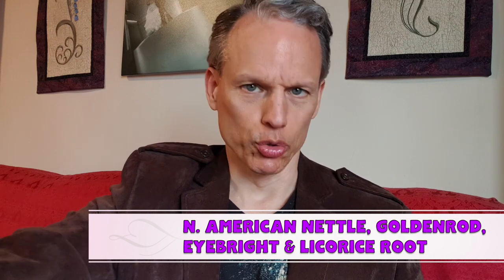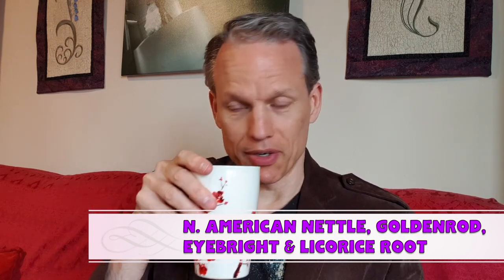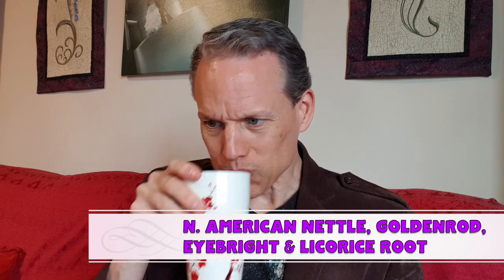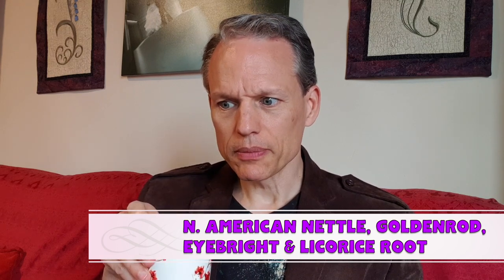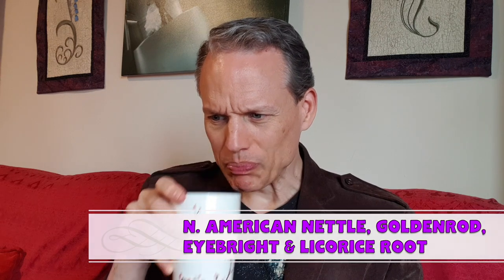Tea of the Day #57 - ALLERGY BE GONE!!!!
Like it says in the name, this tea is great for fighting allergies of various kinds.
It contains North American Nettle, eyebright, goldenrod & licorice root.